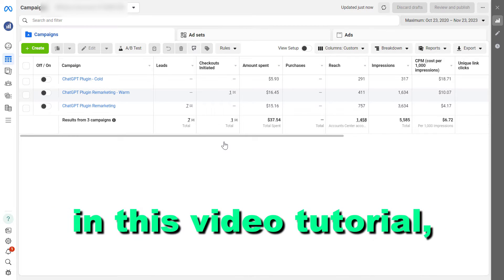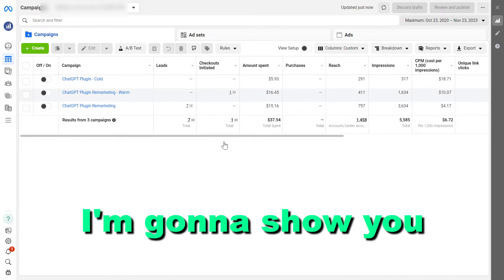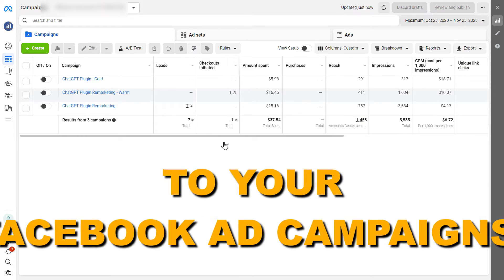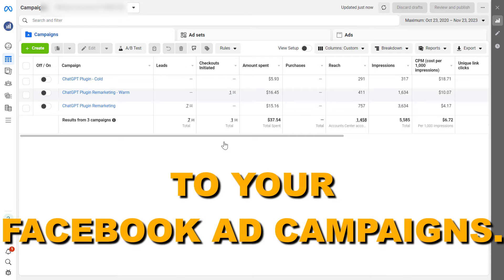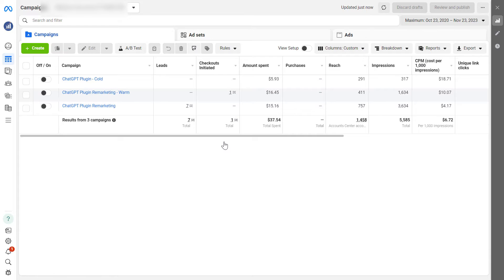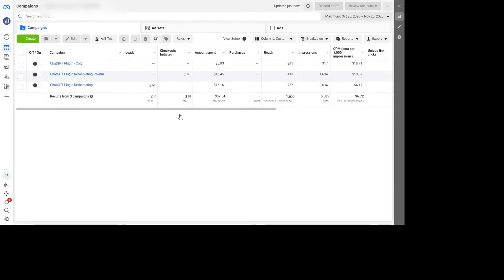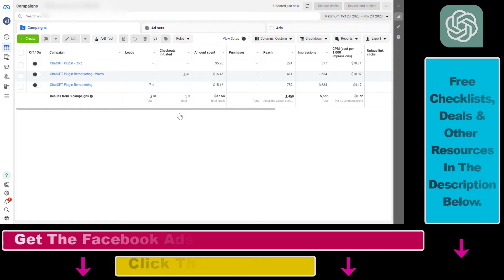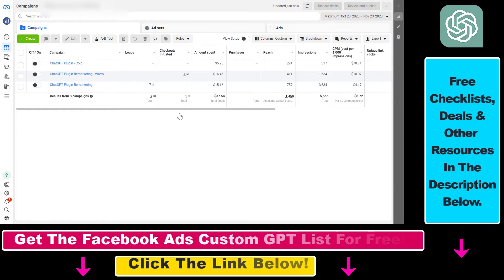How To Add Tags To Facebook Ad Campaigns? [in 2025]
Learn how to add tags to Facebook ad campaigns.